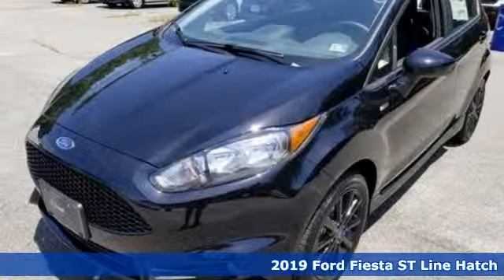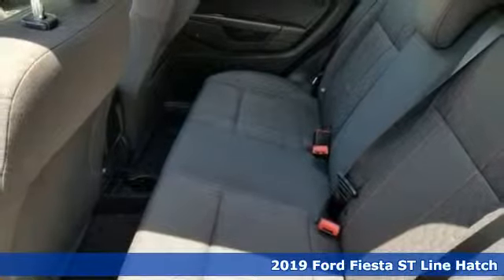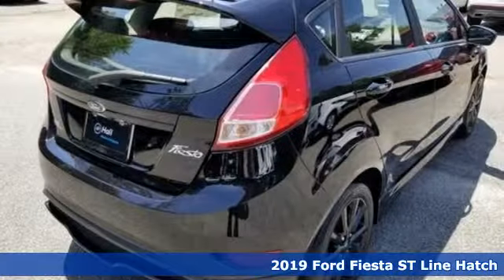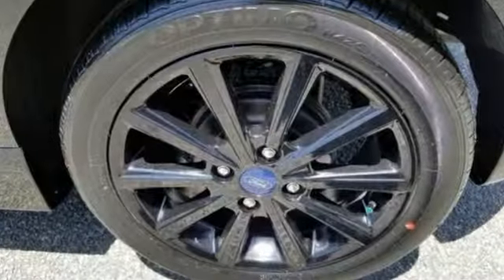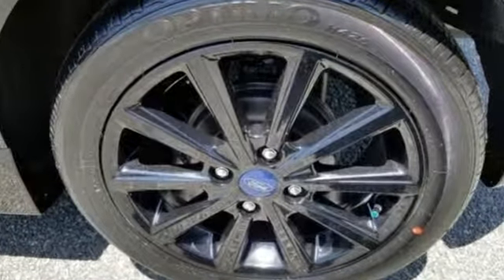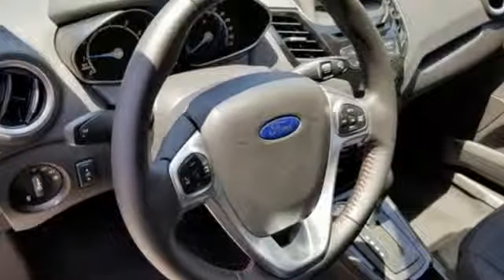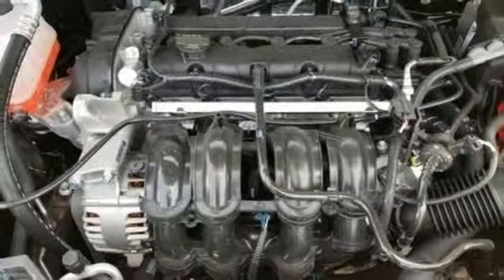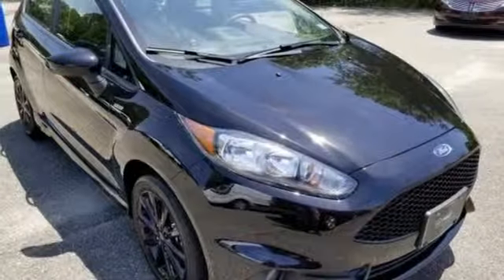New 2019 Ford Fiesta Newport News VA Hampton, VA #592023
Year: 2019
Make: Ford
Model: Fiesta
Trim: ST
Engine: 1.6L I4 Ti-VCT
Transmission: Automatic
Color: Black
Interior: Charcoal Black Bolster With Red Seat Stitching
Stock #: 592023
VIN: 3FADP4DJ3KM140699

Address:
12896 Jefferson Ave